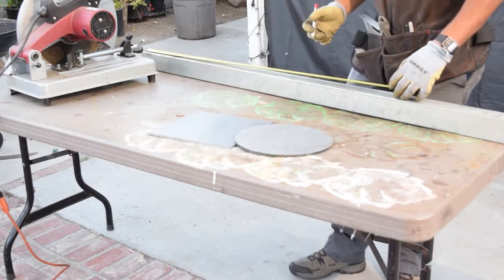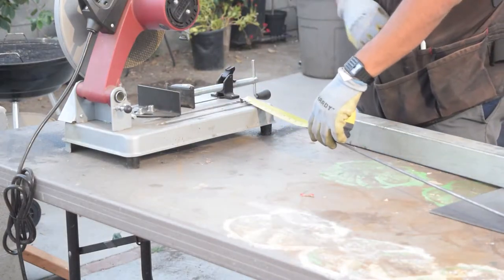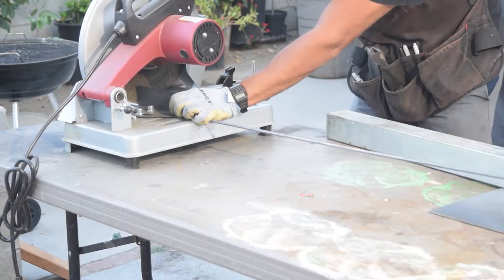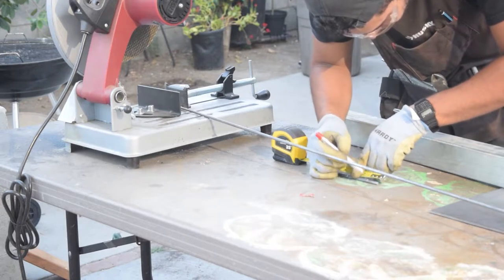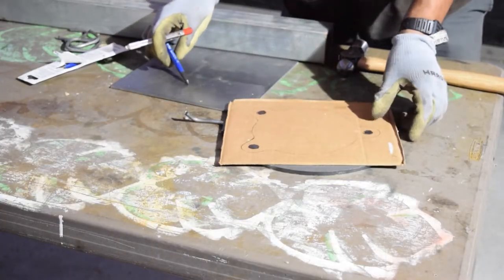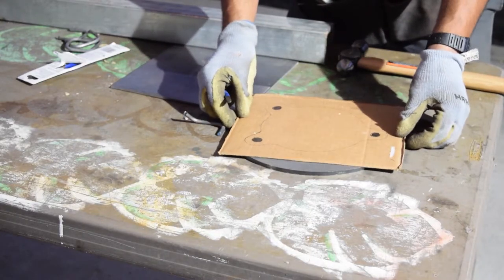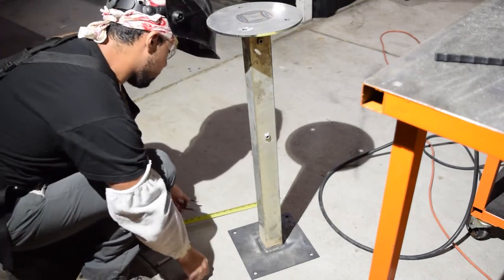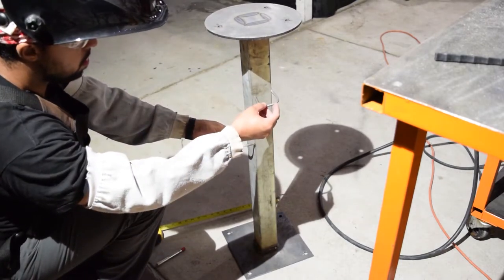How to make a Vise Stand/ DIY Vise Stand/Bench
In this video, I am making a simple but sturdy vise stand with tool holders on the sides of the stand.

Other project plans are available to download at Gumroad.com. I will be updating soon with more products.